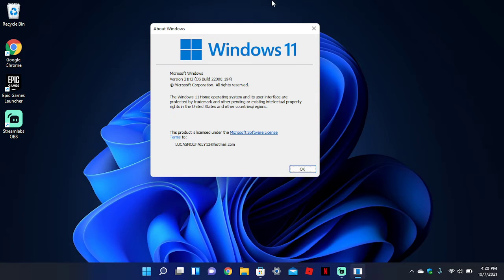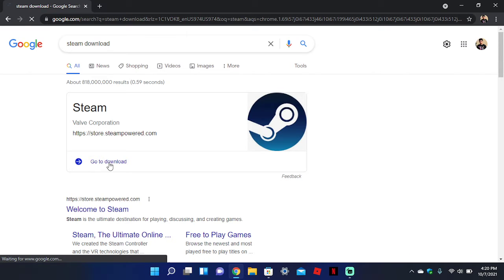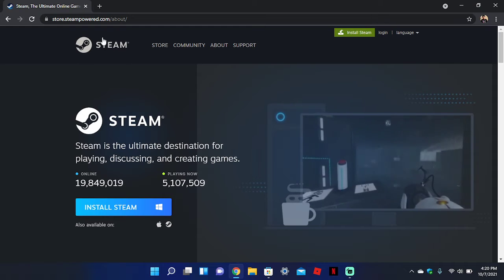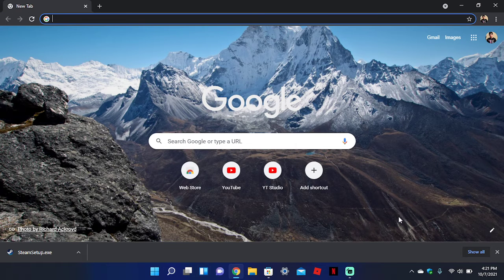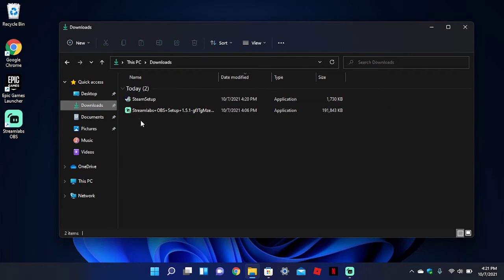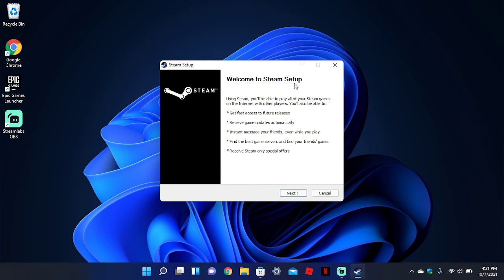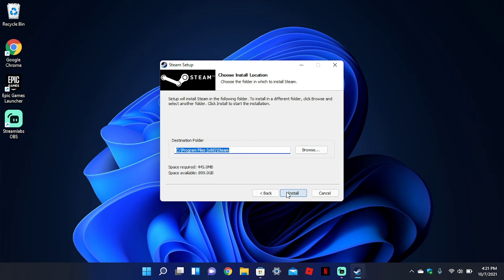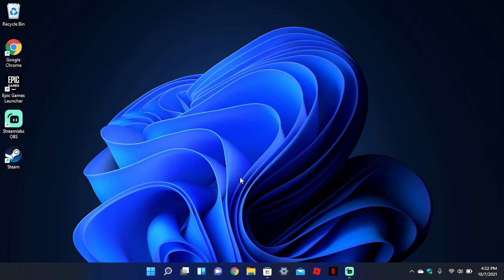How to Download and Install Steam on Windows 11